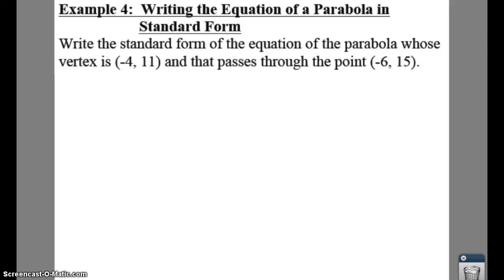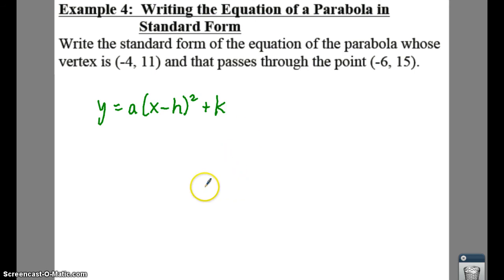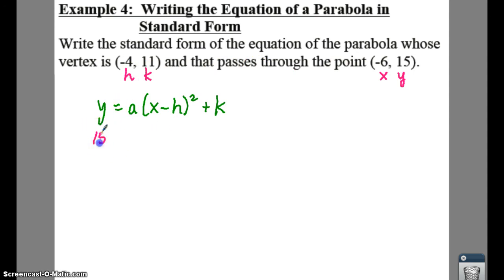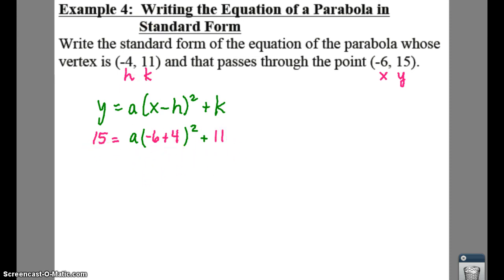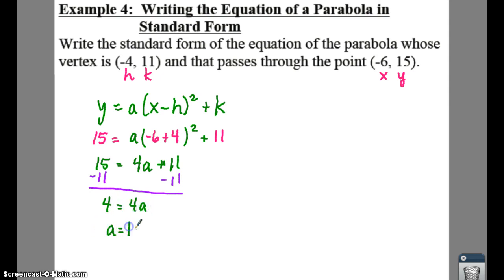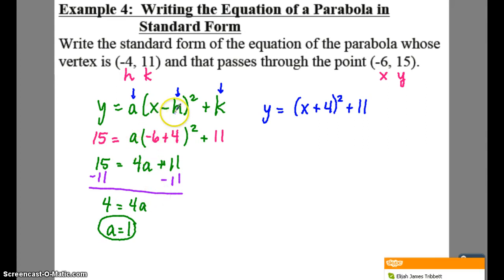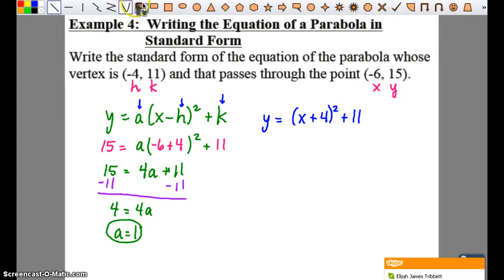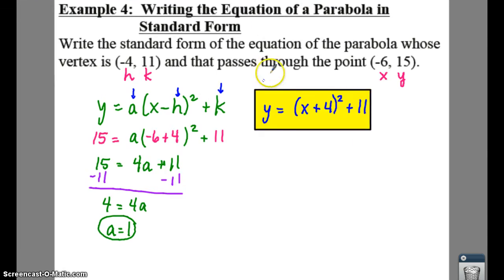PC: 2.1 Notes: Example 4 - Write an Eqn in Standard Form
In order to write an equation in standard form, you must be given values for 4 of your 5 variables.  In this example you are given a vertex (h,k) and a point (x,y).  Use these values to solve for "a" and then write your final equation.